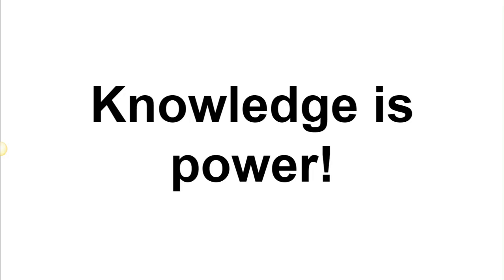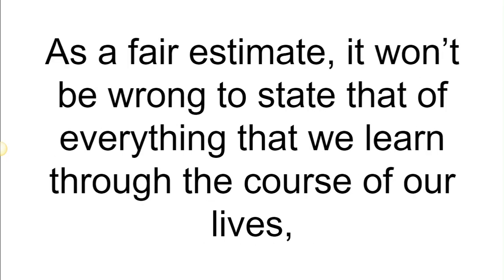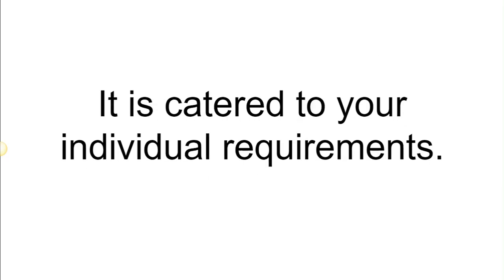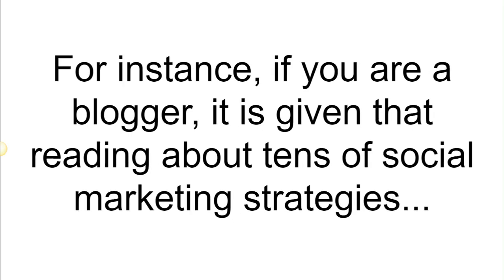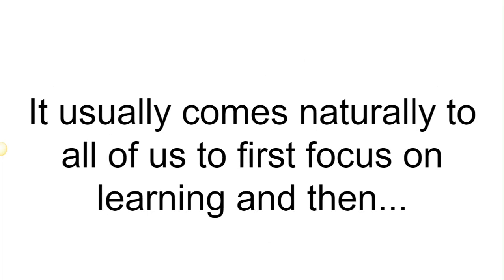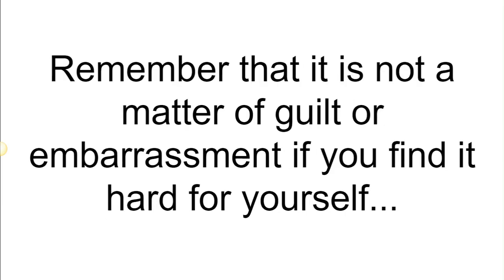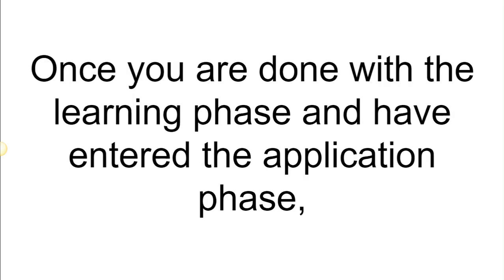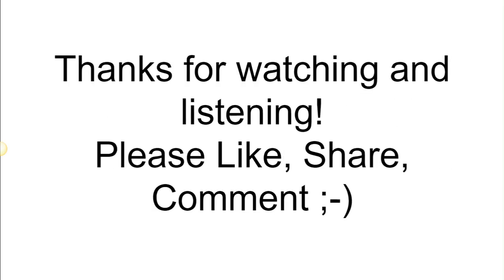Easy Applied Knowledge Management Systems for Beginners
Knowledge is power. It is highly unlikely that you haven’t heard it before. But what if we told you that the modern world of the internet has robbed the wisdom out of the statement? Knowledge certainly used to be power. But then this world introduced to the internet. With Google at everyone’s disposal, gaining a sufficient amount of knowledge about pretty much anything and everything isn’t an issue anymore. Some would call it a blessing while others may even think of it as a curse. But wait, how can the provision of information be cursed for anyone? The simplest of the answer is because the knowledge gained is of no use unless you know who to apply what you have learned in the real-life scenarios.
Failure to find a balance between learning and applying is a matter of concern for all of us. Thanks to the internet, knowledge is always available at our disposal. This is what makes it fascinating to keep on learning things, something new, something exciting, something curiosity invoking, each and every single day. But it doesn’t do us any good since we fail to find sufficient opportunities to apply what we have learned. As a fair estimate, it won’t be wrong to state that of everything that we learn through the course of our lives, we hardly get to apply more than 20% of it.
If you have are currently facing this dilemma, you are not new to the associated frustration. Taking this into consideration, we have taken the liberty of highlighting the top strategies which can help you find the balance between learning and applying. It is time for you to transform your knowledge from passive into active and see for yourself the difference that it creates in your life. Without further ado, let’s take a closer at our list of tips for the aforementioned purpose.

Knowledge can certainly give a charming touch to your personality. But it is only effective in doing so if it is active and not passively lying in some empty compartment of your brain. What’s more, is that it is humanly not possible to retain the information forever unless it is applied. So you can invest all the time into learning every possible thing that there’s to learn about a particular subject and it will still manage to slip out of your mind if you fail to provide the opportunities for its application. Remember that time when you graduated and felt like knowing nothing that you studied through the four years of your degree? It was primarily because the system put all of its efforts into providing quality information to you but never focused on its application that eventually made the knowledge fade away. As such, finding the balance between learning and applying is the very solution that can reform our education system for the good as well.